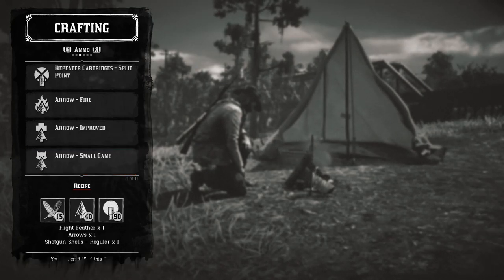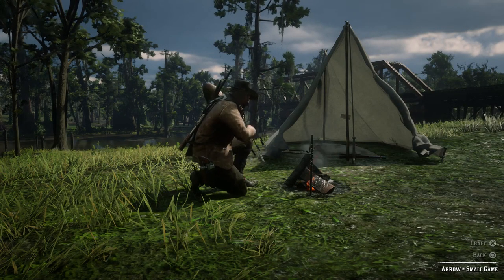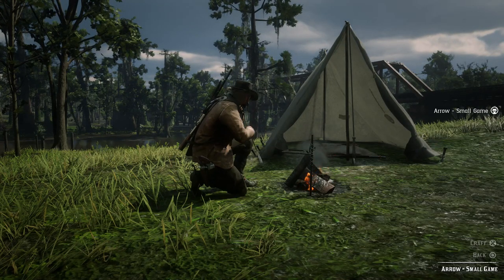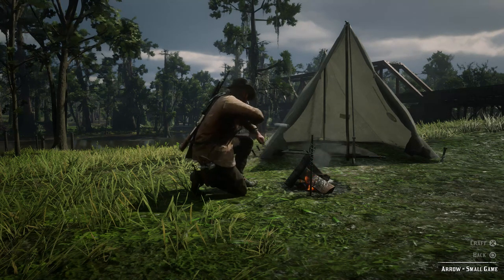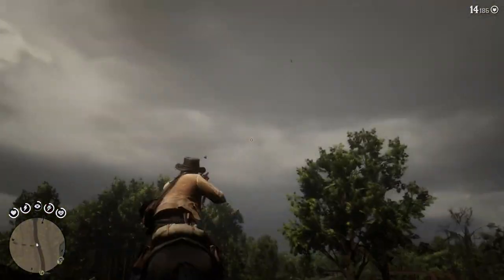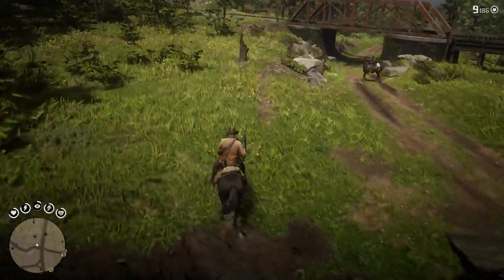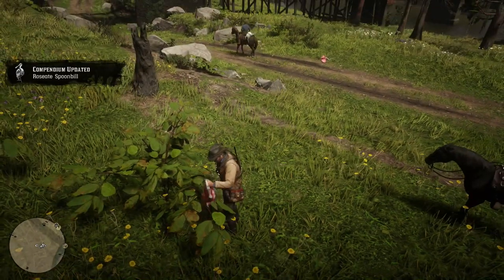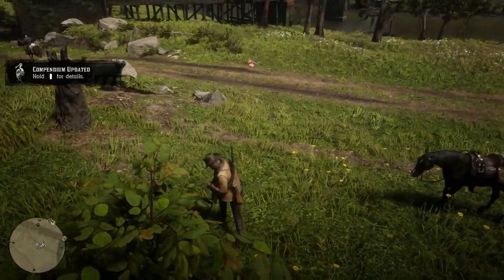Red Dead Redemption 2 Small Game Arrows (and how to make them)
Red Dead Redemption 2 Small Game Arrows